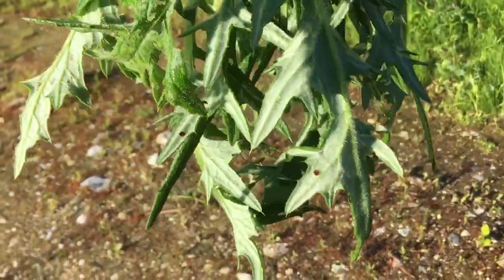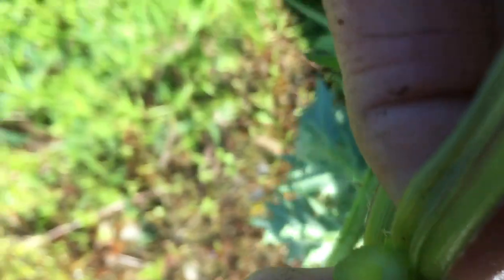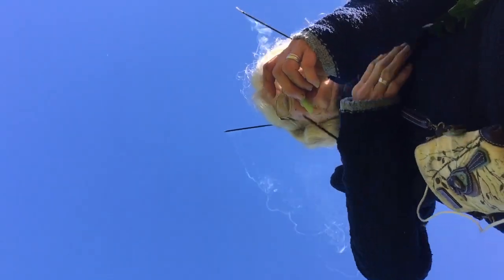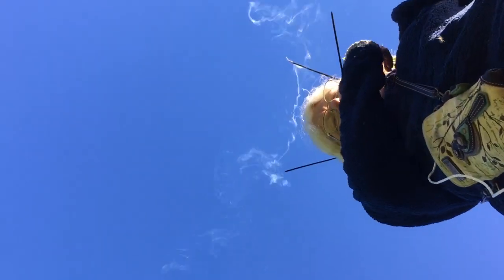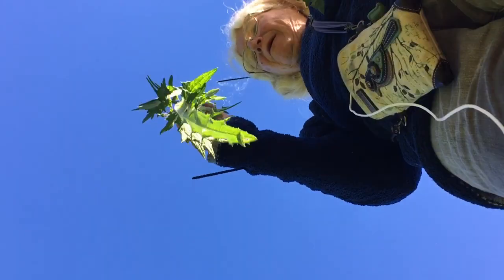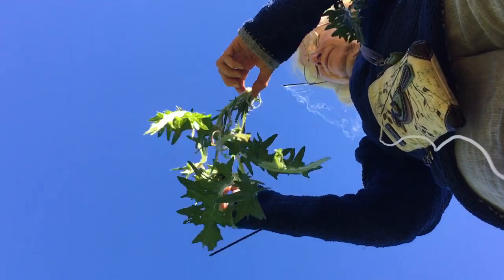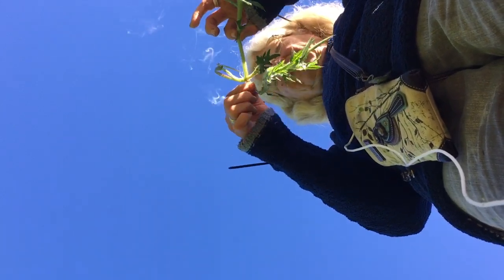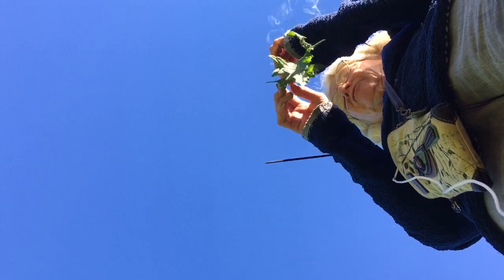How to eat thistles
Edible wild food